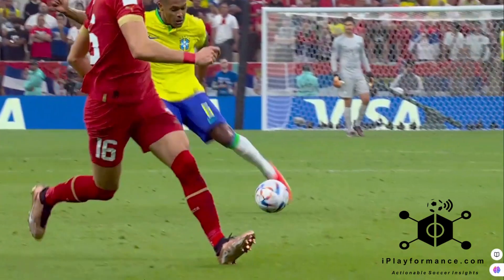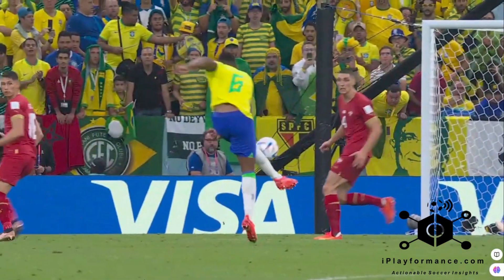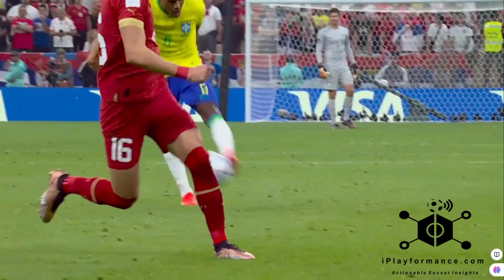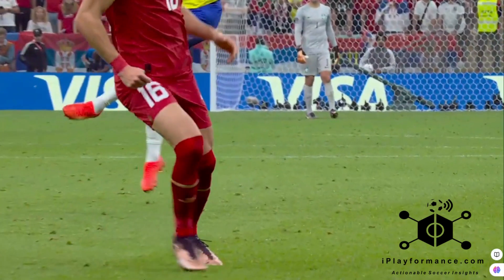The Instep Kick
Soccer, Futebol, Technique, Técnico, Coach,Training, Practice